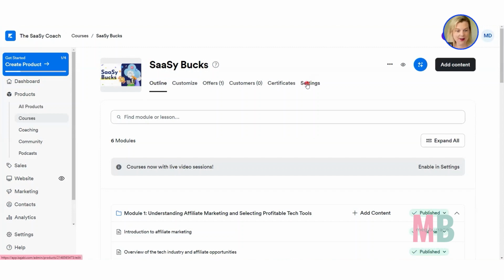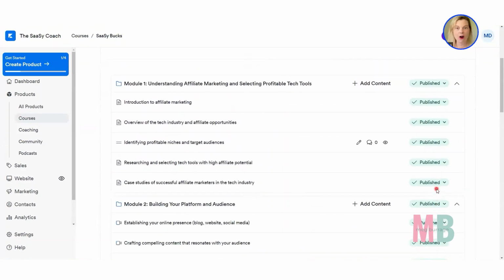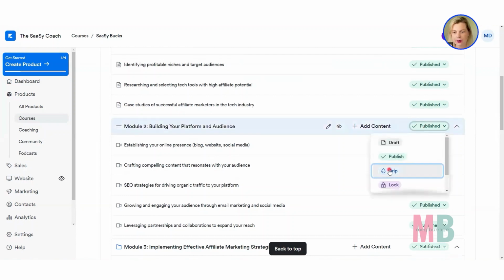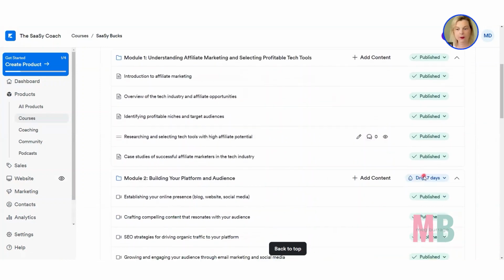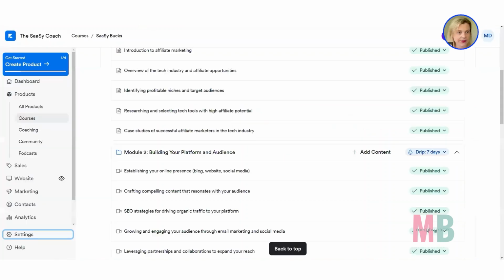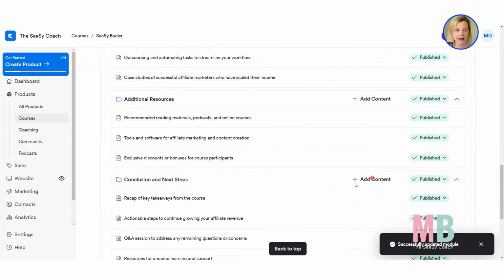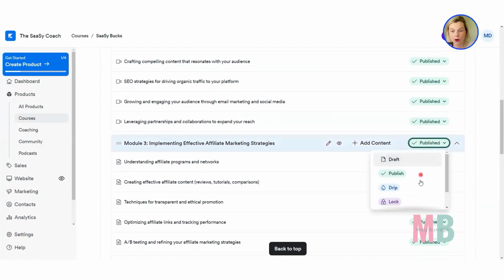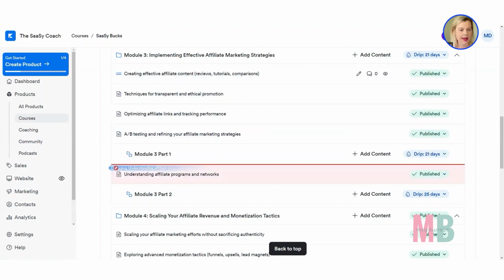30 Day Kajabi Accelerator: Day 8 - Dripping & Locking Your Course Content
How would you like your students to work through your content? For a more granular training on product creation, including quiz and certificate set-up, be sure to watch my 9-part Product Creation Playlist